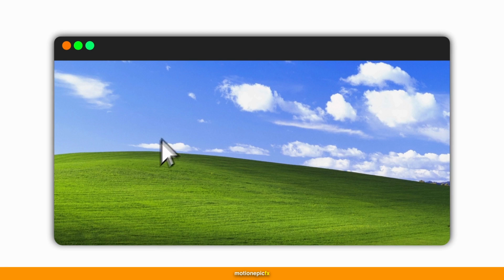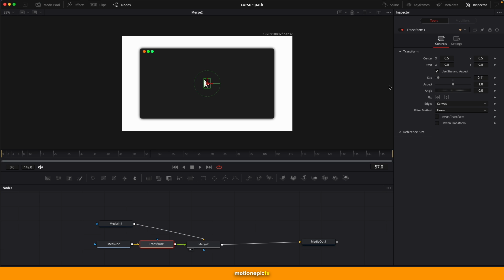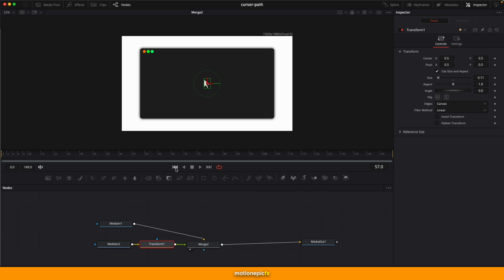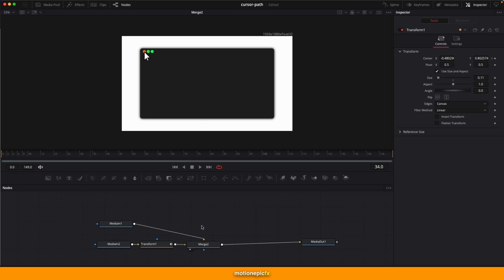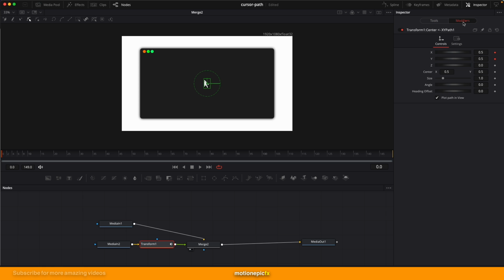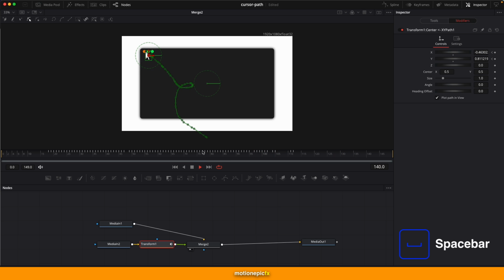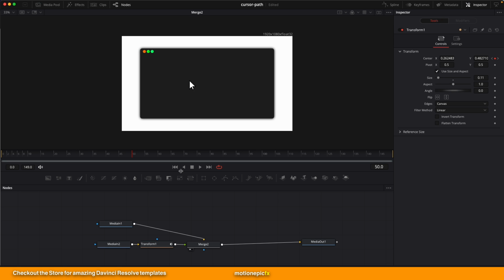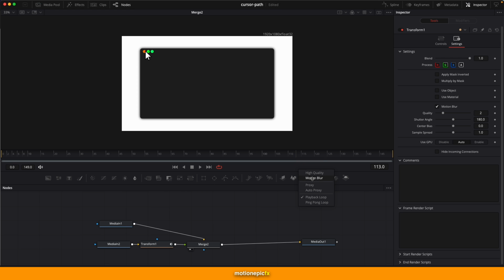Add a Realistic Mouse Movement in Davinci Resolve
In this video, you'll learn how to add a realistic mouse cursor movement in your motion designs using Davinci Resolve. Have fun.